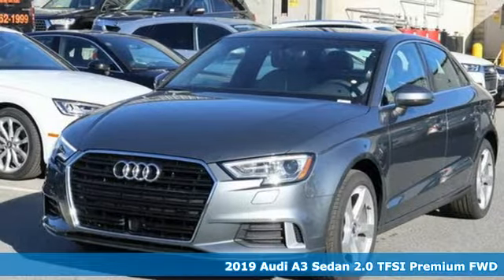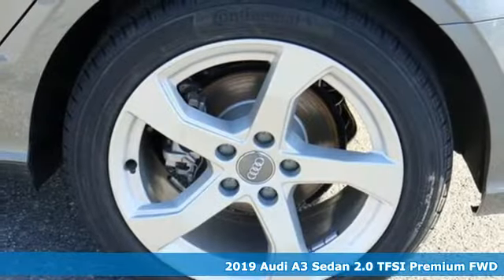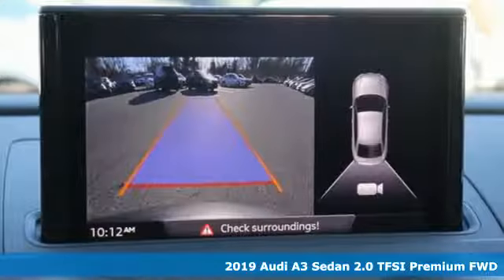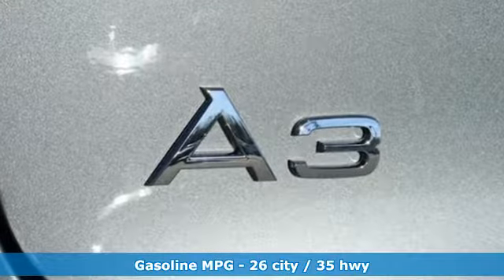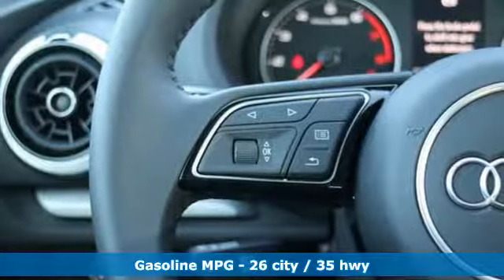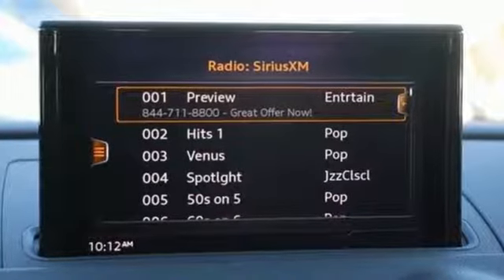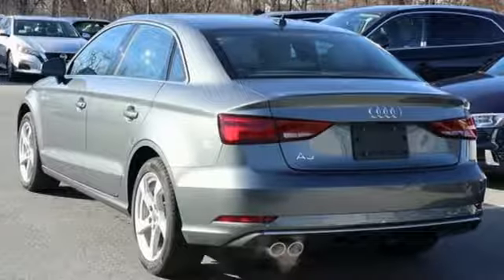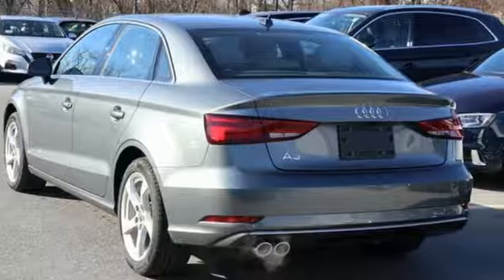New 2019 Audi A3 Silver Spring MD Washington-DC, MD